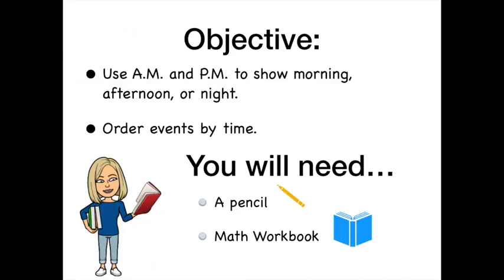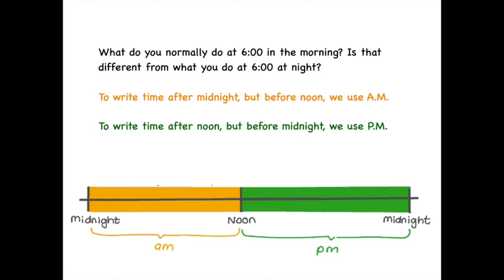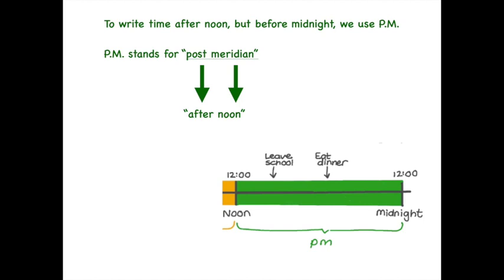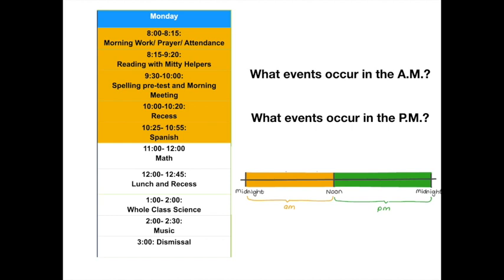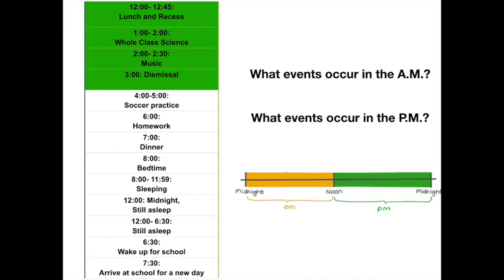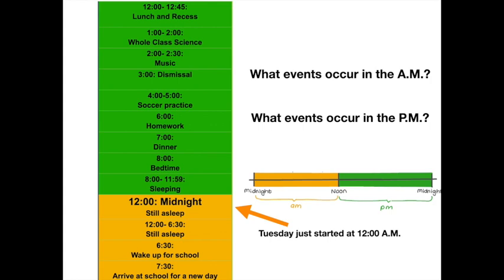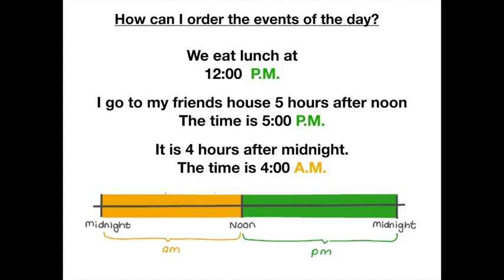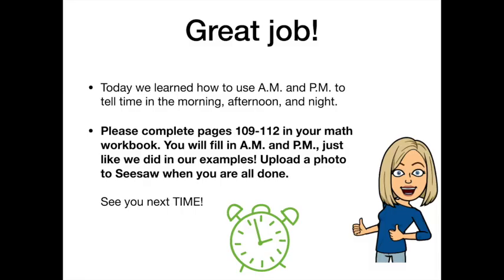A.M. and P.M.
AM/PM